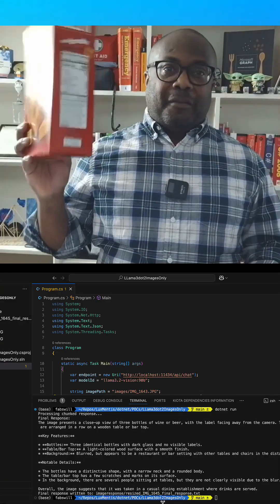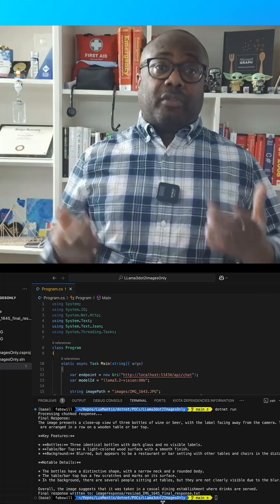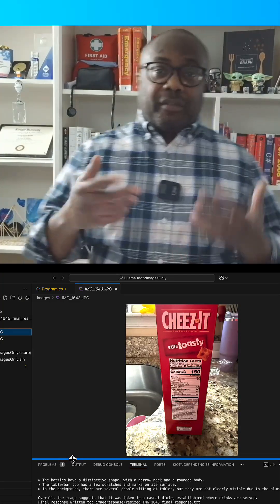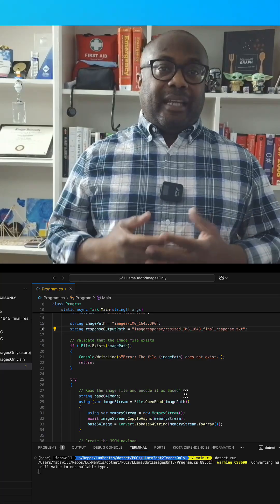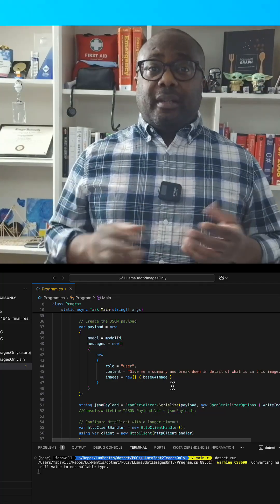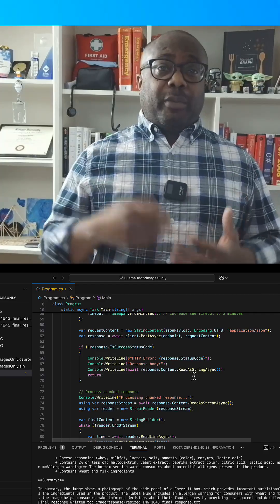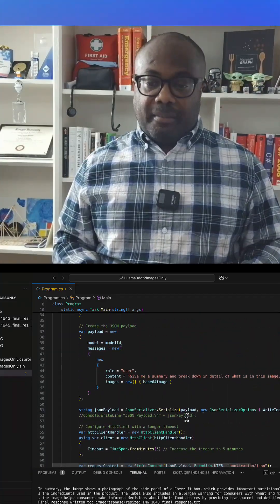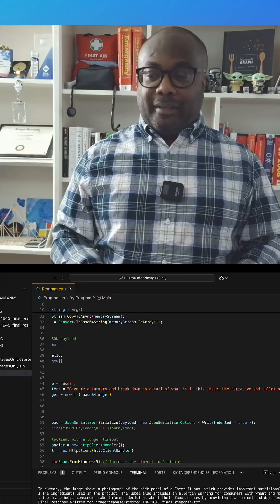How I Used Llama 3.2 Vision-90B Locally! AI on Your Mac, No Internet Needed!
🚀 Welcome to the Future of Local AI!
In this video, I’ll show you how I ran Llama 3.2 Vision-90B completely offline on my MacBook Pro—no internet, no cloud, just pure local AI magic!
Watch as I take a simple photo with my iPhone, process it with a custom C# program, and analyze it using a cutting-edge vision model—all securely and privately on my machine. 🌟
🧠 What You’ll Learn:
How LlamaVision 3.2- 90B works locally.

Why offline AI models are game-changers for privacy and productivity.
A sneak peek into Part 2, where I’ll combine this with reasoning models for even greater insights.
🔥 Take your AI skills to the next level and see the future of private AI workflows!